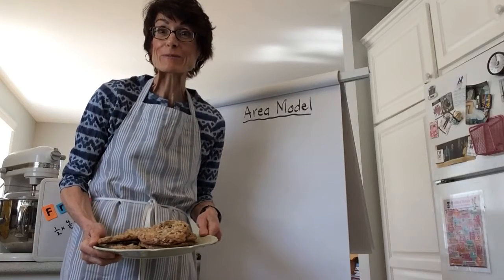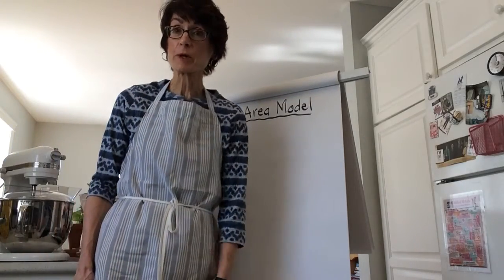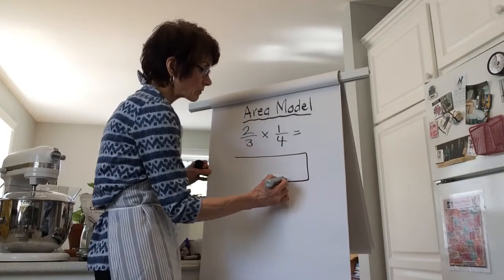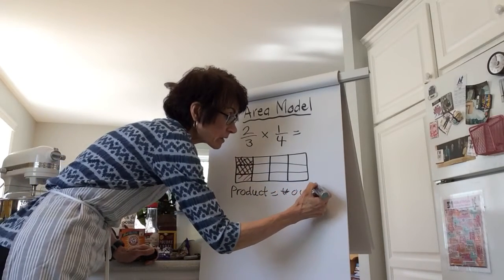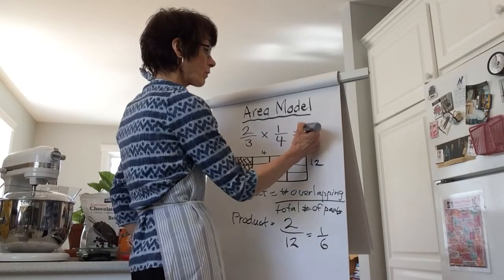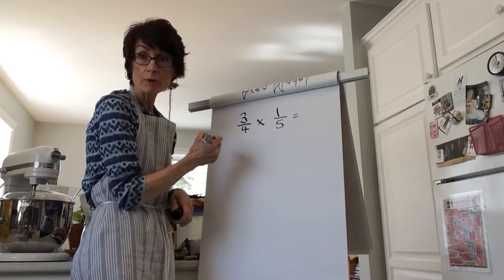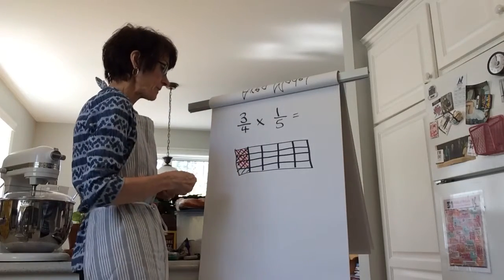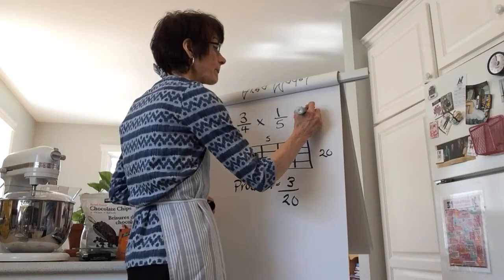VFP STU Teacher Candidates - Video 3 Fractions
Trainings Video STU Education 2020